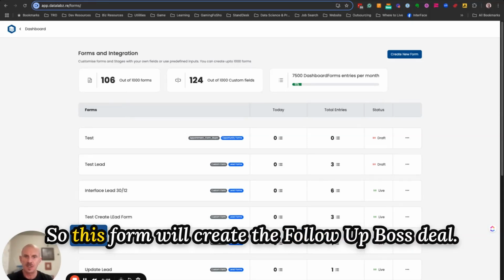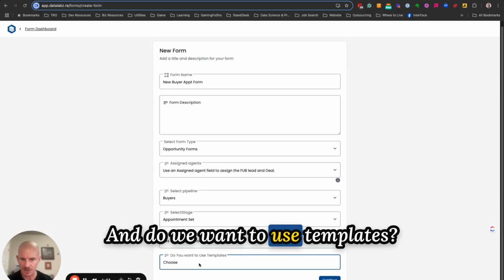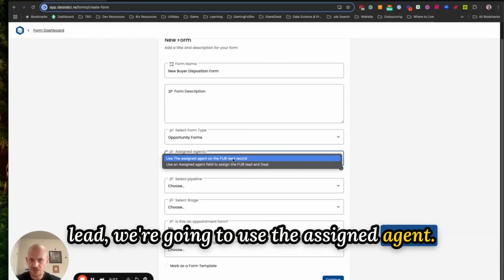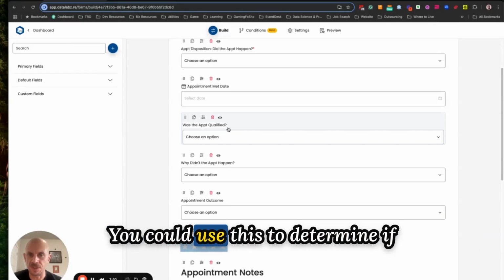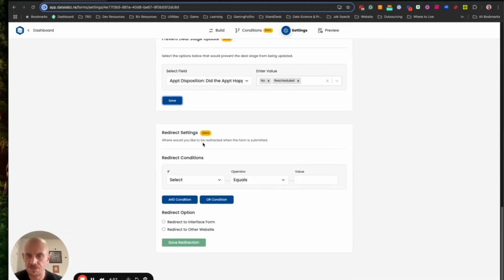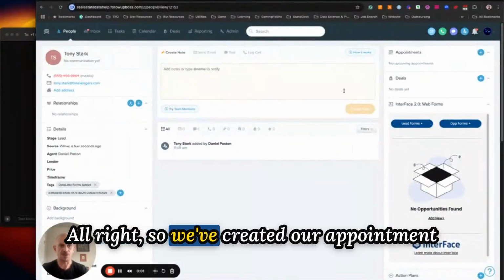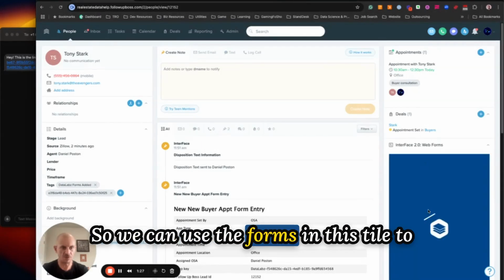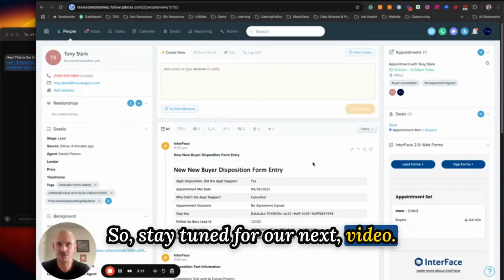Creating Appt & Appt Outcome Intake Forms in Follow Up Boss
In this video, InterFace CEO Daniel Poston walks through the complete setup and live demo of the Appointment Form and Appointment Disposition Form — two of the most powerful features in InterFace Forms for Follow Up Boss.

What you'll learn:
🔹 How to build a Buyer Appointment Form that auto-creates the FUB Deal, FUB Appointment, and a full note on submission
🔹 How to build a Disposition Form that gets texted to the assigned agent after their appointment
🔹 How to connect the two forms together so the entire workflow runs on autopilot
🔹 How to control deal stage updates based on appointment outcomes (met, not met, rescheduled)

Perfect for: Real estate team leaders, ISA managers, and ops leads who are tired of manual FUB data entry and chasing agents for appointment updates.